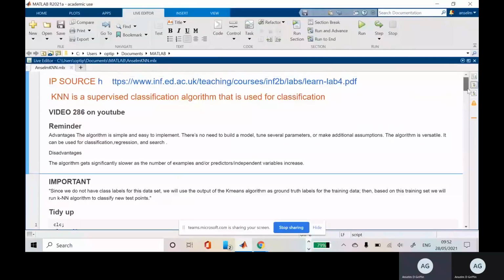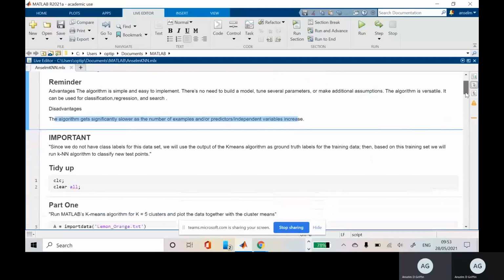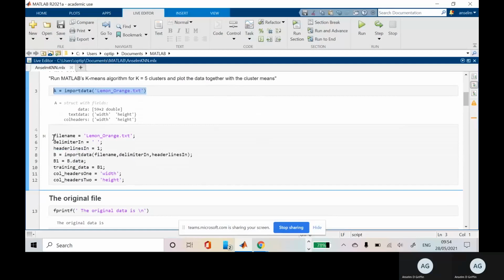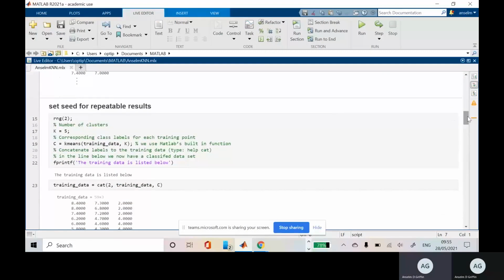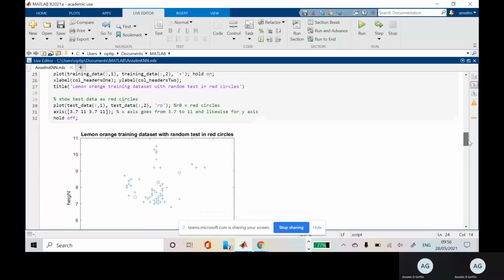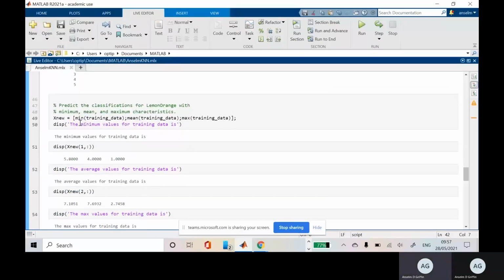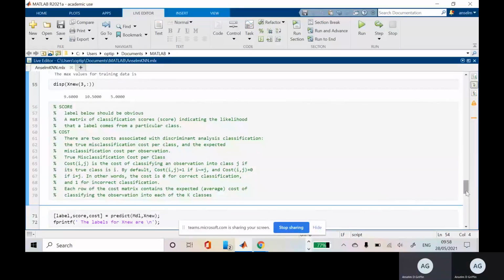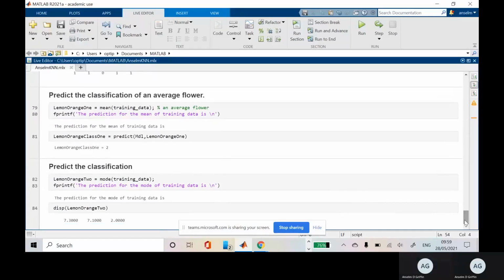k-NN classification in Matlab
An intuitive way to decide how to classify an unlabelled test item is to look at the training data points nearby, and make the classification according to the classes of those nearby labelled data points. This intuition is formalised in a classification approach called K-nearest neighbour (k-NN) classification.